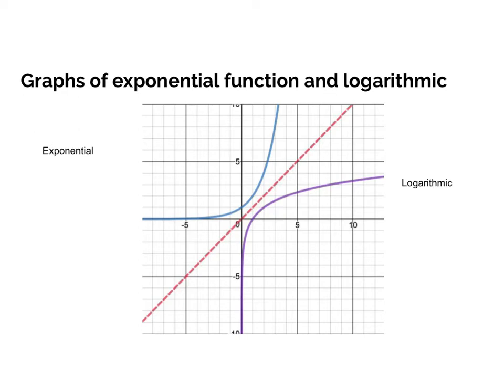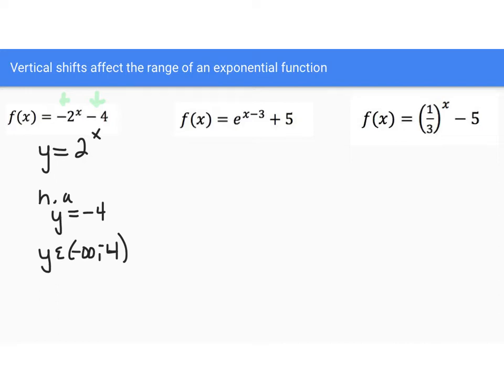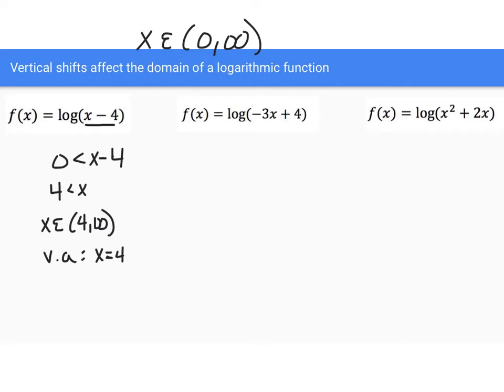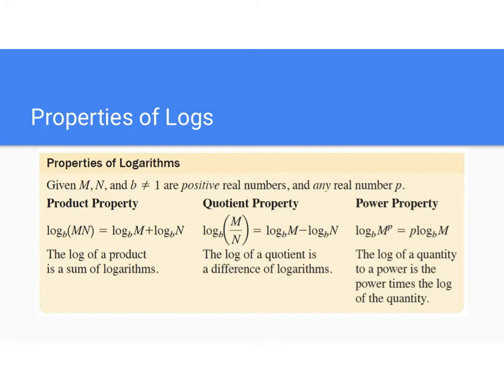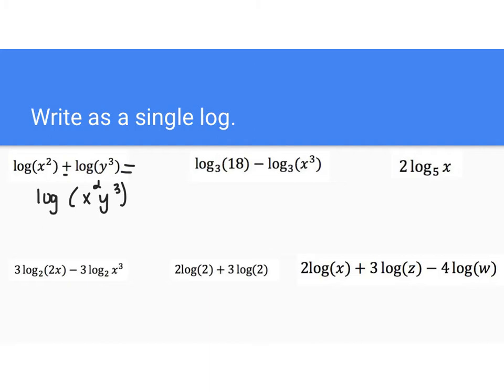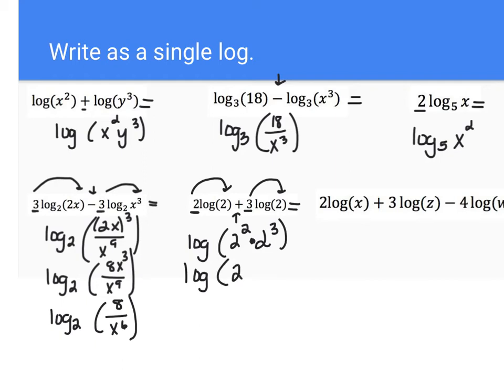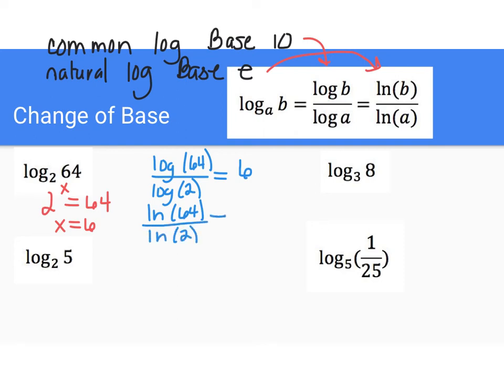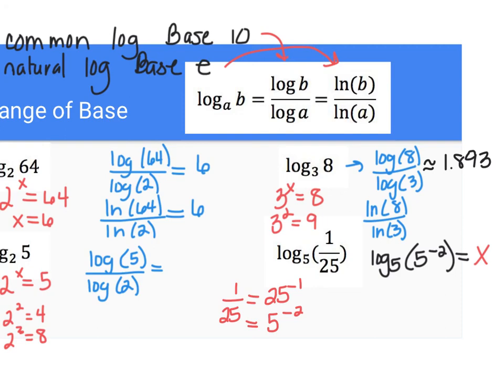Lesson 11 you tube